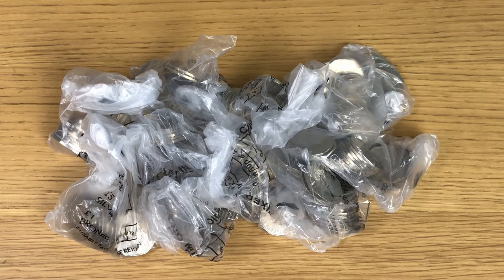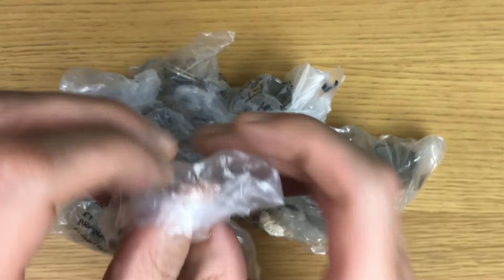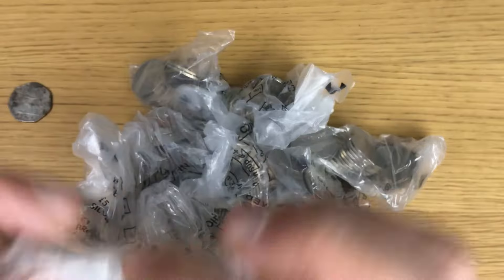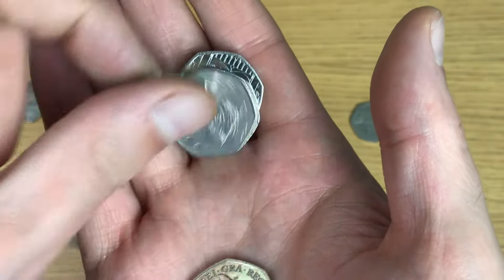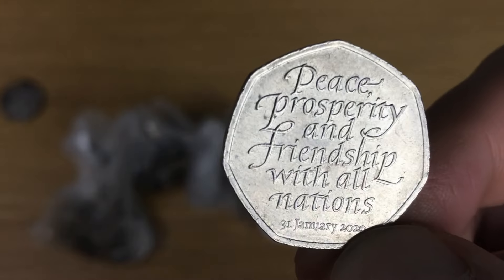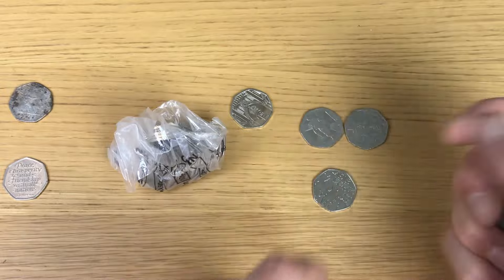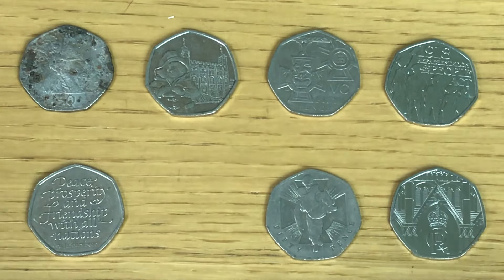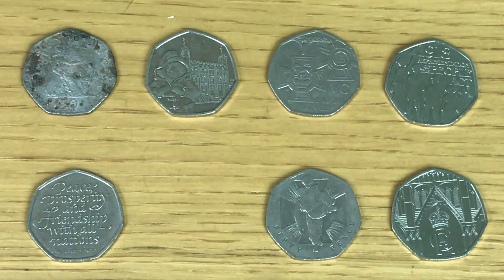A CRAZY LOOKING COIN IN AWFUL CONDITION!! || 50p COIN HUNT - Book 1 Ep.203 - 2024